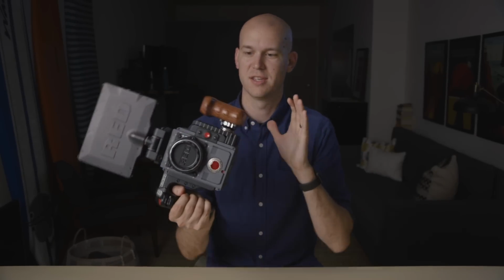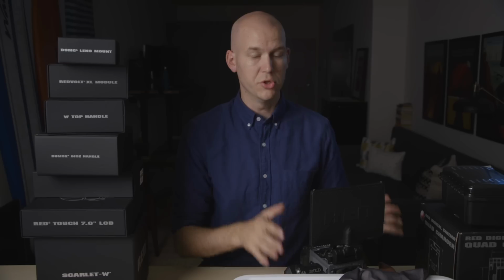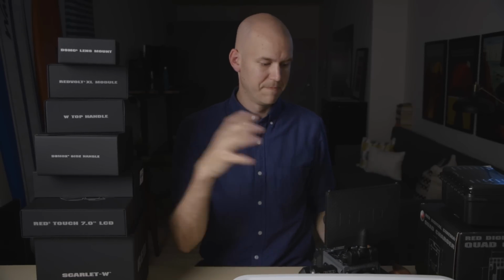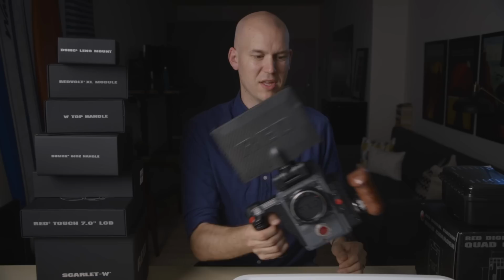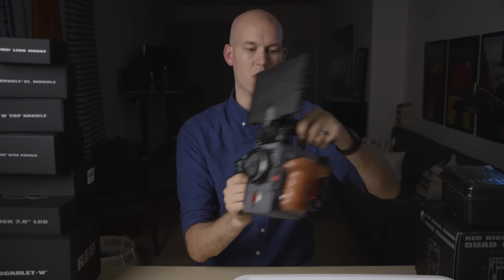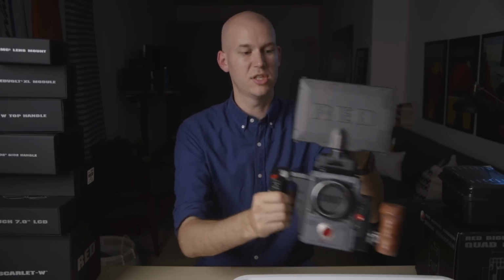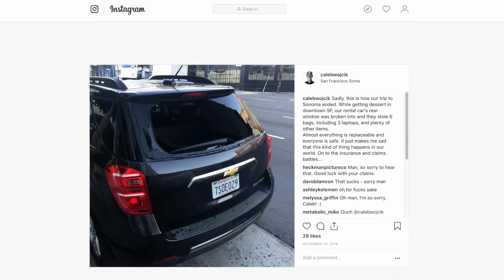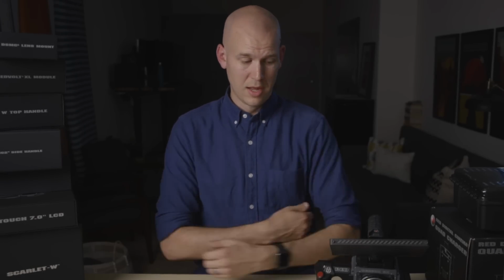Why I Sold My RED Camera for $20,000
In this video I share why I sold my RED Scarlett-W after owning it for 18 months and how you should think about your next camera purchase or that one you "dream" of owning one day.

Here are some of the main reasons why I sold it.

* My clients don’t need or ask for 4K
* I don’t end up taking it because I’m worry about it getting stolen and it is so heavy
* The batteries only last an hour, so I have to bring a bunch
* No autofocus (which matters more when you’re a one man band or are filming yourself)
* I find the image is actually really noisy.
* Filming with it is just slower and more work.
* Footage takes a longer time to backup.
* Takes longer to make proxies.
* Takes longer to export.
* No built-in ND Filters
* No built-in XLRs
* $1750 for the module with a mic input jack + HDMI/SDI out
* Really want to go back to using hybrid cameras (I hate packing two kinds of cameras for photo + video needs)
* Would get ~$20,000 in cash for it to put towards other business investments.

Here is what I used to film this video.

* Canon C100 Mark II
* Canon 18-135mm

💻 FREE COURSES